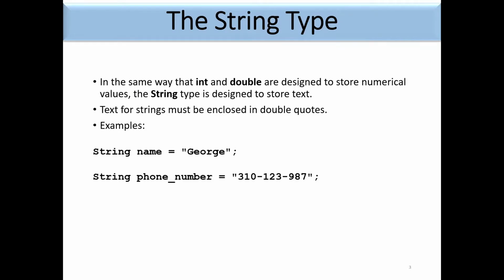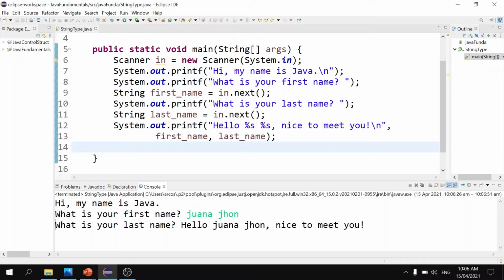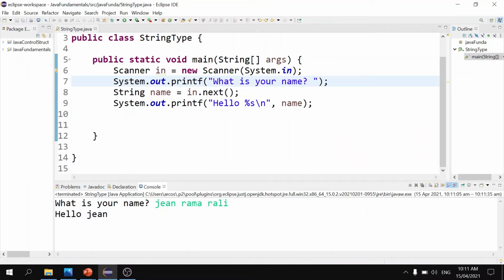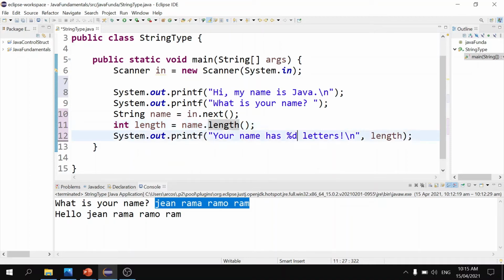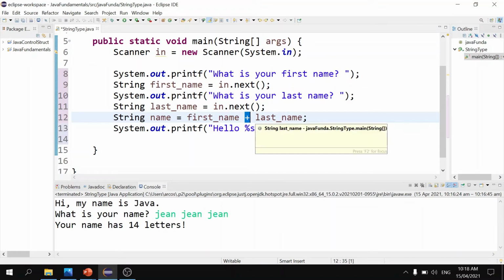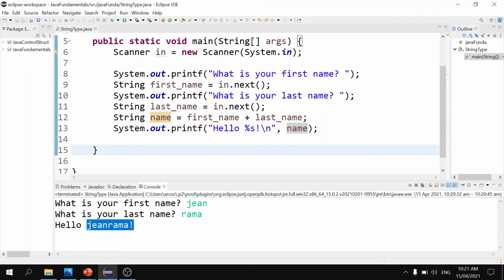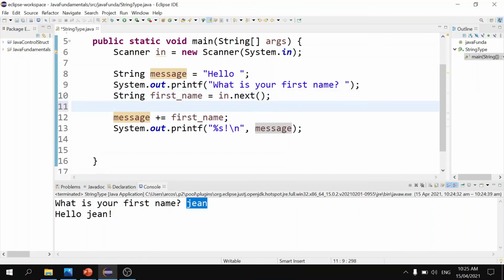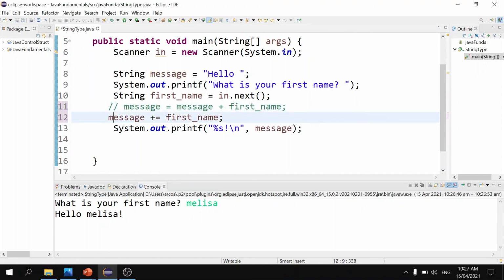Java Tutorial for Beginners using Eclipse: Strings Part 1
This is a java tutorial made easy and complete for beginners learning java using Eclipse IDE. Strings take a big role in the totality of java programming specialy String Class. This content focust on the different lessons part of Strings and the commonly used methods in class Strings.